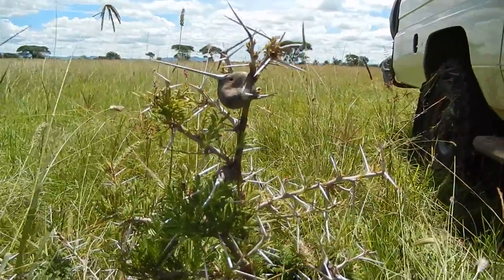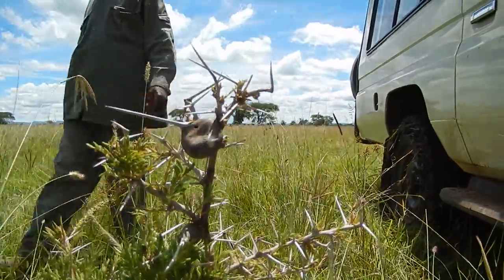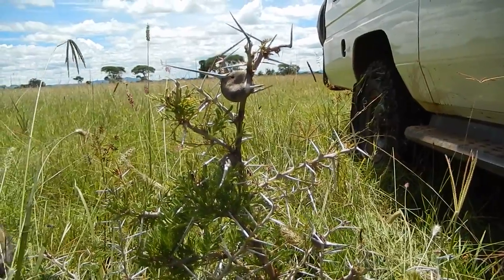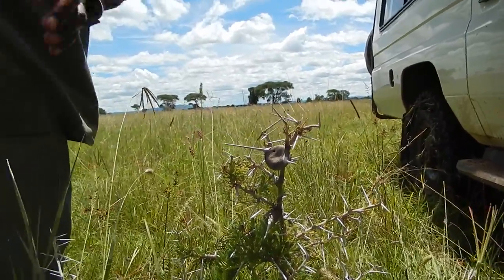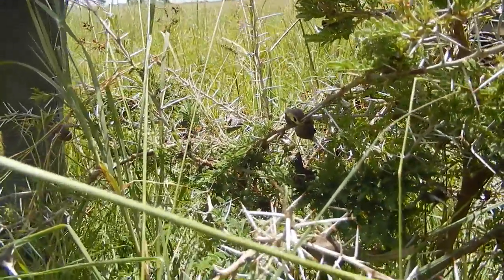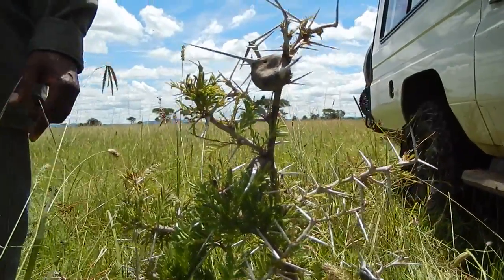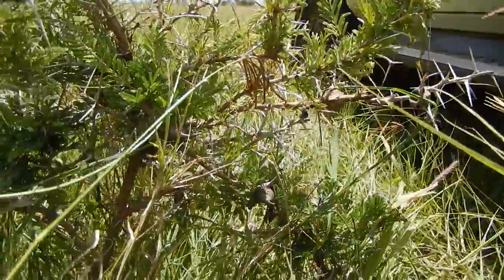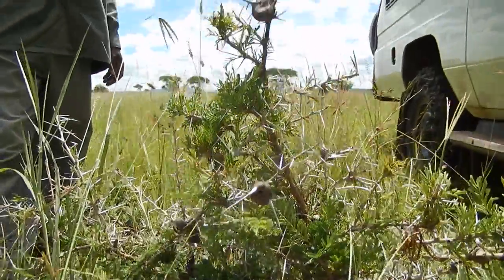Mutualism works for both parties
So called "Cocktail Ants' (Crematogaster sp.) inhabit swellings of the whistling Acacia in E Africa.
Our guide Augustin here explains the symbiosis between the two species.